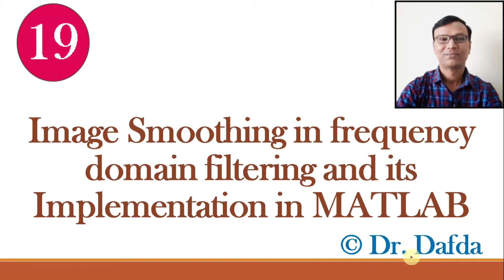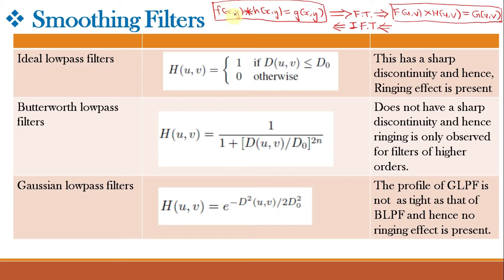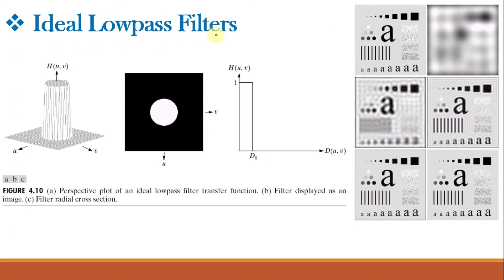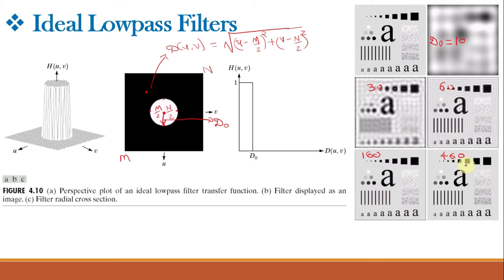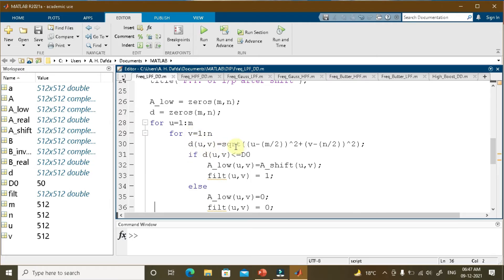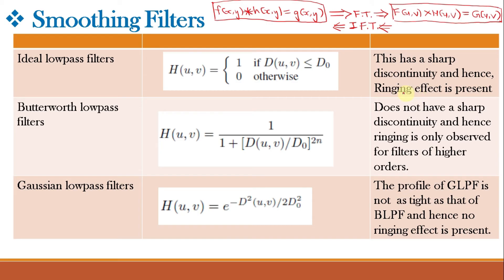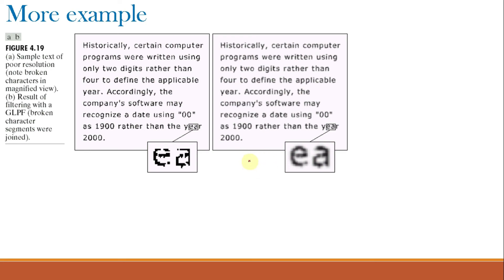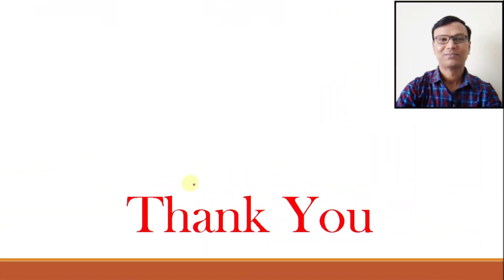Image Smoothing(LPF) in frequency domain filtering & its Implementation in MATLAB| ILPF |BLPF |GLPF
Image Smoothing in frequency domain filtering and its Implementation in MATLAB, ILPF: Ideal Low-Pass filter, BLPF: Butterworth Low-Pass Filter and GLPF: Gaussian Low-Pass filters explanation with programs in MATLAB
Classification of frequency domain Low Pass filtering
What are differences between ILPF, BLPF and GLPF
What is ringing effect? How to solve the problem of ringing effect?
Which frequency domain low pass filter is most advantagesous and why?

16. Order statistics/Non-linear (Median, Minimum and Maximum) spatial filters  in DIP with example & Implementation in MATLAB

18. Introduction to Image Enhancement in the frequency domain and different steps for filtering in the frequency domain for DIP

%Matlab program for Ideal low pass filter in the frequency domain
clc;
clear;
close all;
%a = imread('Maulik.png');
%a = rgb2gray(a);
a = imread('Cameraman.tif'); % Input image
a = im2double(a);
subplot(2,3,1);
imshow(a);
title('Input Image');

[m,n] = size(a);  % size of input image
D0 = 50; % Assigning Cut-off Frequency
A = fft2(a);   %fourier transform of input image
subplot(2,3,2);
imshow(uint8(abs(A)));
title('F.T. of i/p without shift');

A_shift = fftshift(A);  %shifting origin
A_real = abs(A_shift);  %Real part of A_shift (Freq domain repres of image)

subplot(2,3,3);
imshow(uint8(A_real));
title('F.T. of i/p after shift');

A_low = zeros(m,n);
d = zeros(m,n);
for u=1:m
    for v=1:n
        d(u,v)=sqrt((u-(m/2))^2+(v-(n/2))^2);
        if d(u,v){is less than or equal to}D0
            A_low(u,v)=A_shift(u,v);
            filt(u,v) = 1;
        else
            A_low(u,v)=0;
            filt(u,v) = 0;
        end
    end
end

subplot(2,3,4);
imshow(filt)
title('Ideal Low pass filter')

subplot(2,3,5);
mesh(filt)
title('surface plot LPF')
B = fftshift(A_low);  %Reshifting the origin of filtered image
B_inverse = ifft2(B); %Taking inverse fourier transform
B_real = abs(B_inverse);%Taking real part(Low pass output image)

subplot(2,3,6);
imshow(B_real);
title('Low pass image');